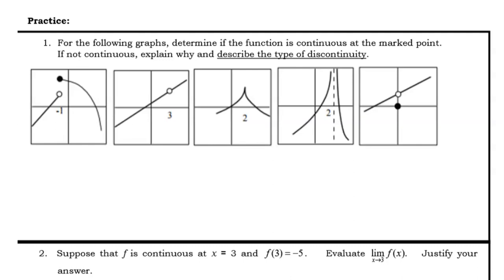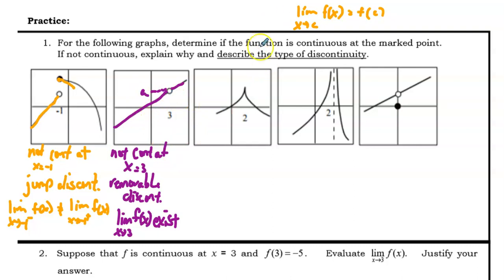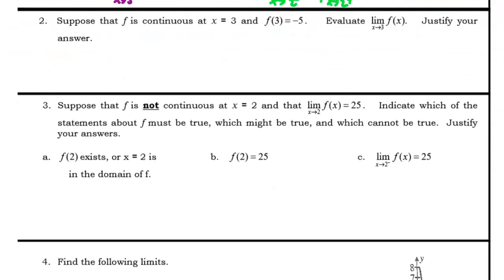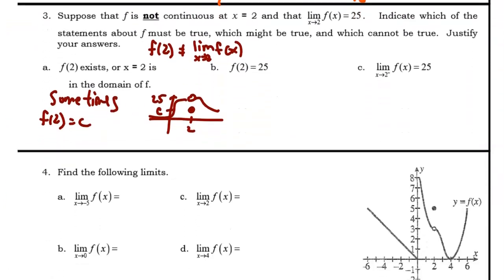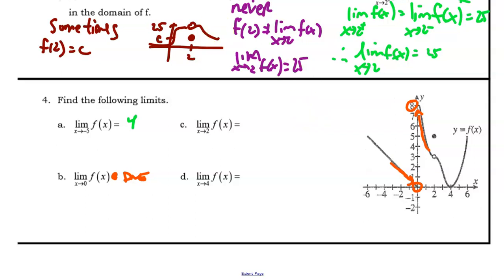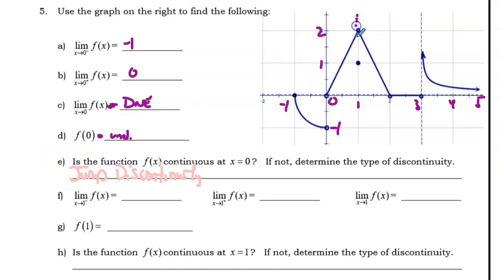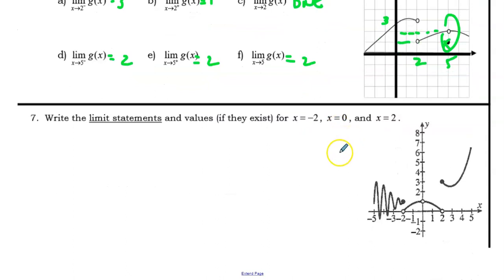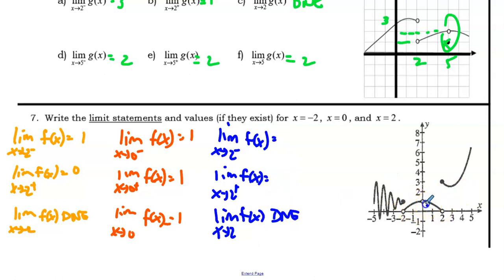AB Lesson 2 Part 2: Limits Graphically (practice problems)